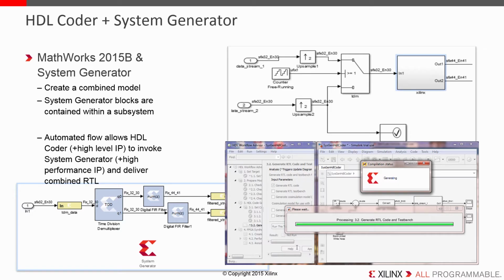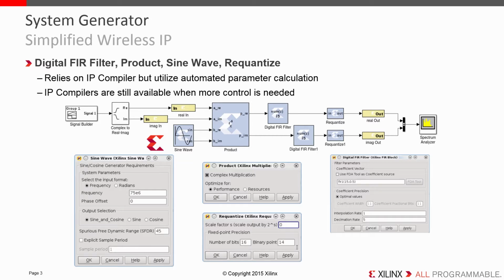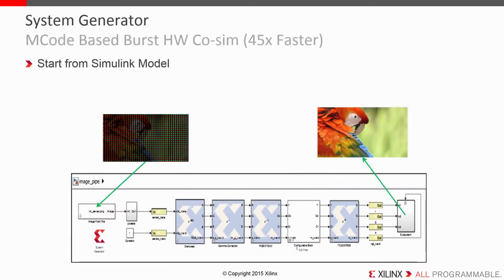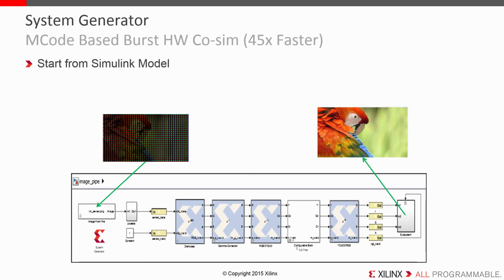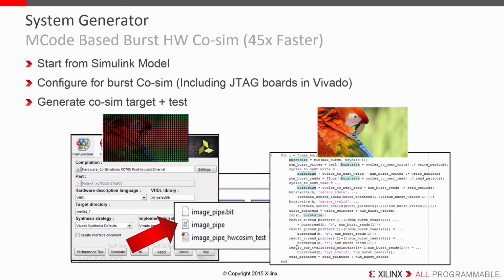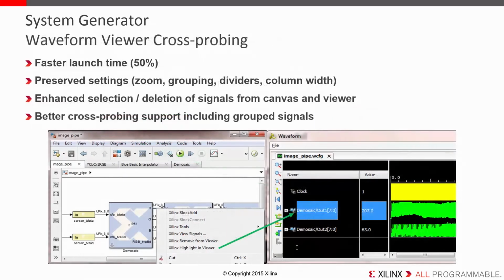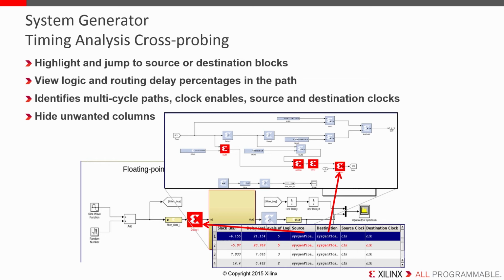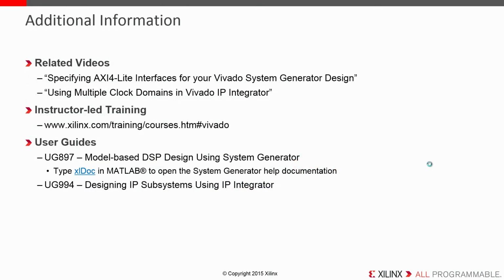What's New in System Generator for DSP in Vivado 2015.3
Learn about the new System Generator features in 2015.3 including integration with MATLAB HDL Coder and simplified wireless design blocks.